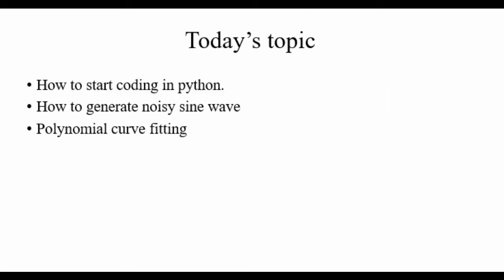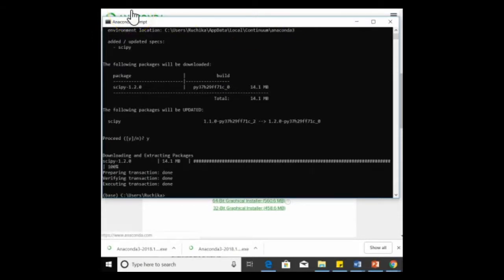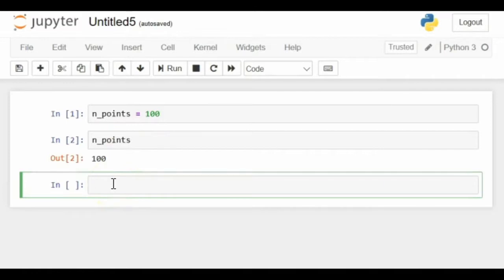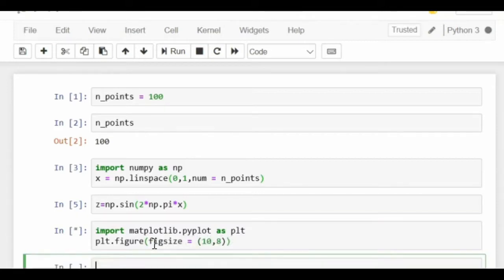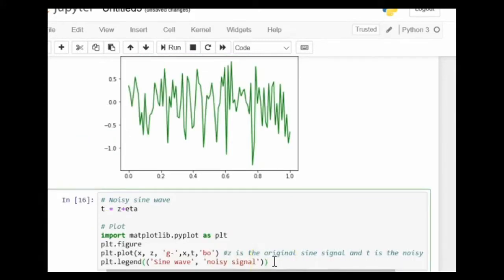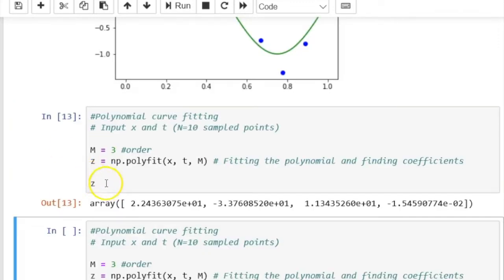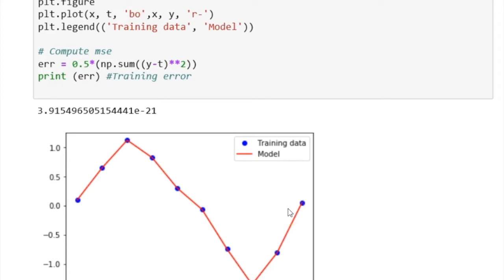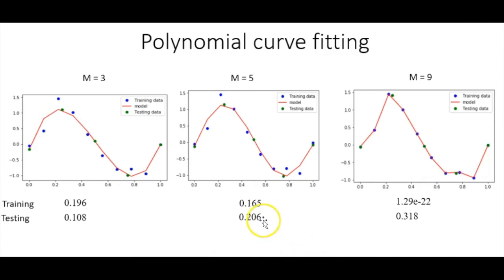V3 Python Code Polynomial Curve Fitting | Regression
* How to install Anaconda Python environment?
* Python Code for Polynomial Curve Fitting